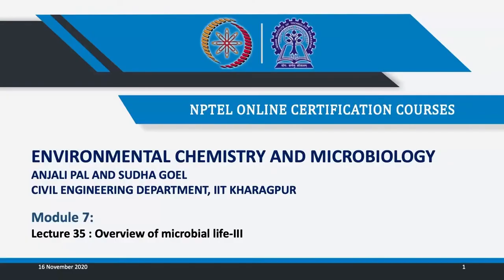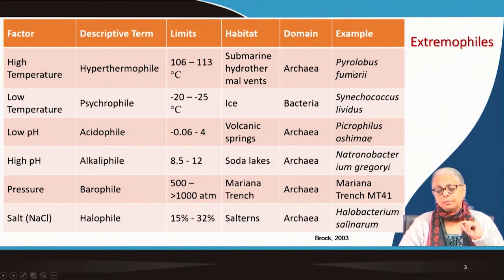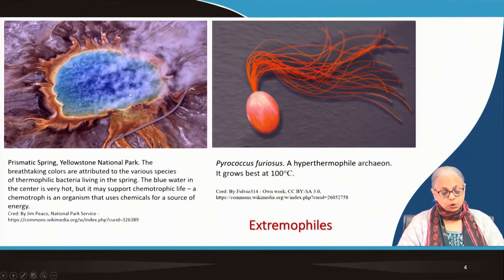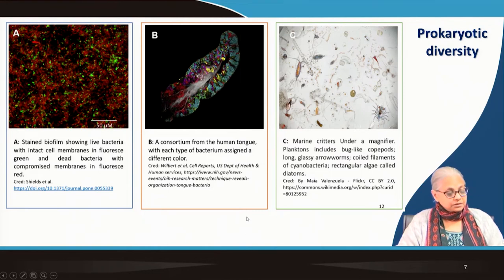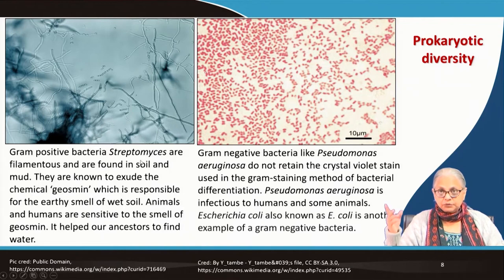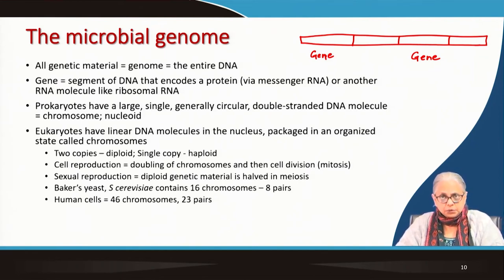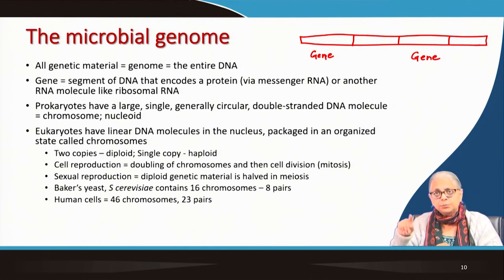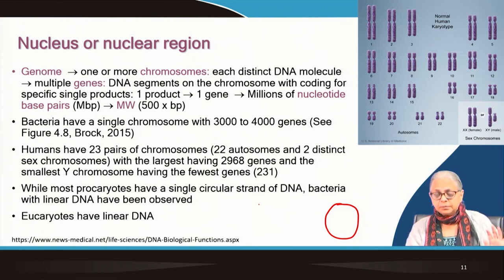Lecture 35: Overview of microbial life-III#swayamprabha